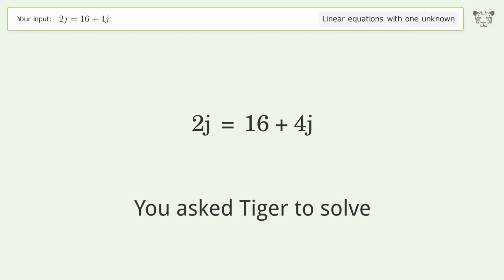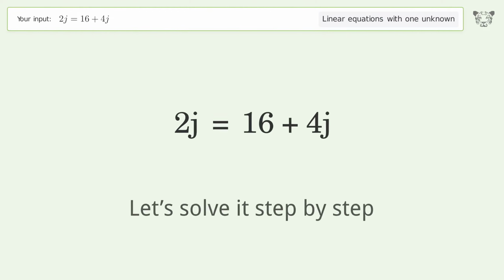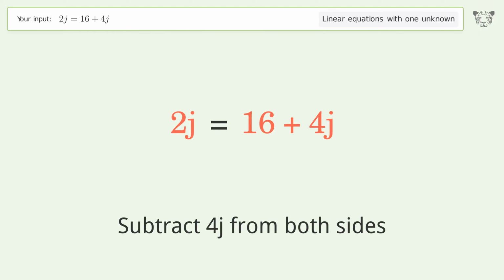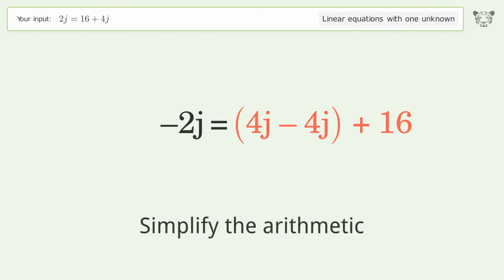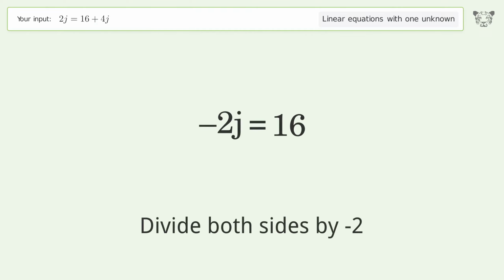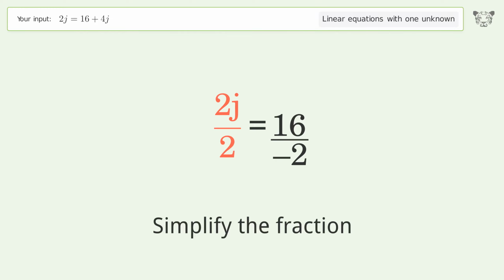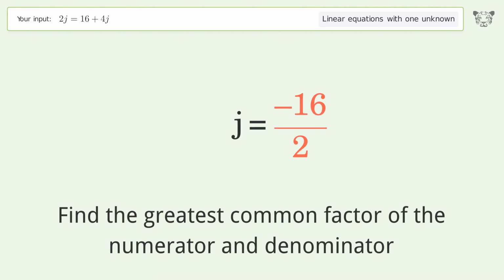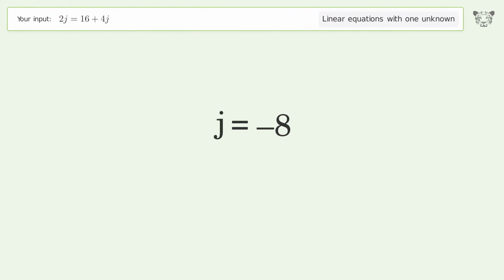Linear equation with one unknown: Solve 2j=16+4j step-by-step solution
Solving 2j=16+4j using the linear equation with one unknown solver

for a step-by-step and more tips and tricks for dealing with linear equations with one unknown.